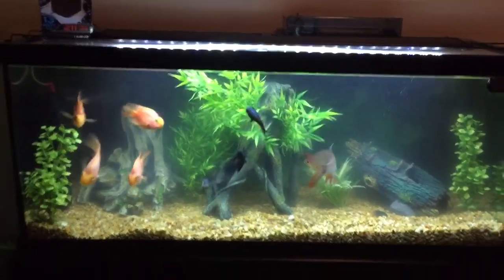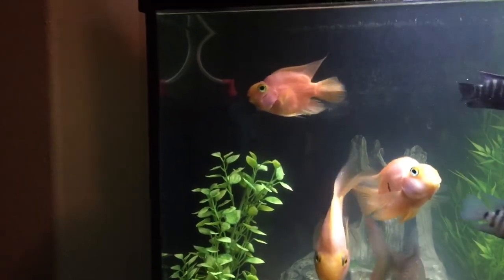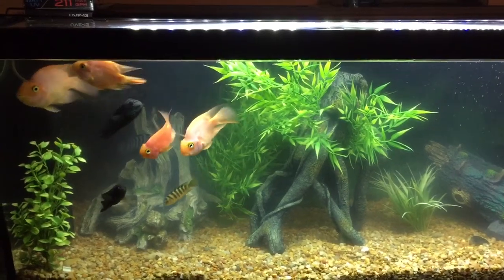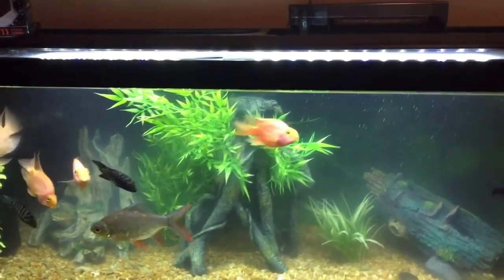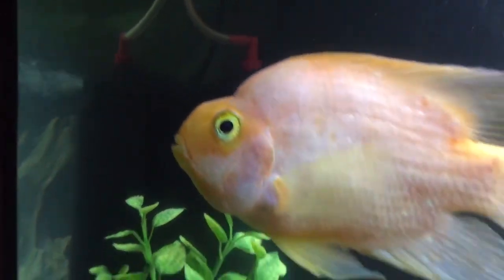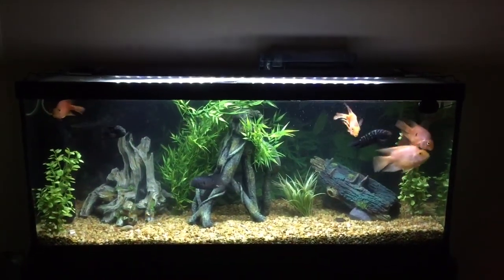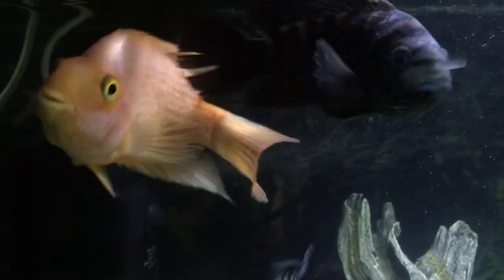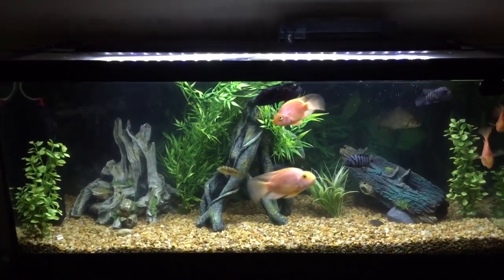Final results using the Aquatop UVE 13 sterilizer on my 75 gallon tank